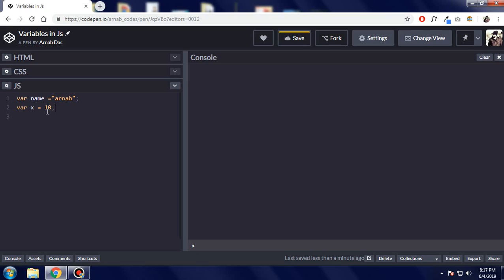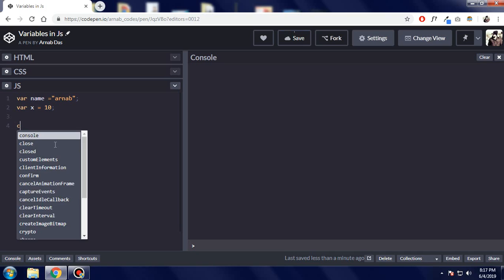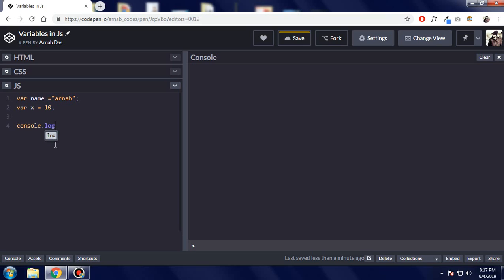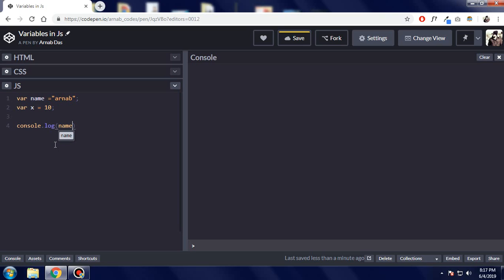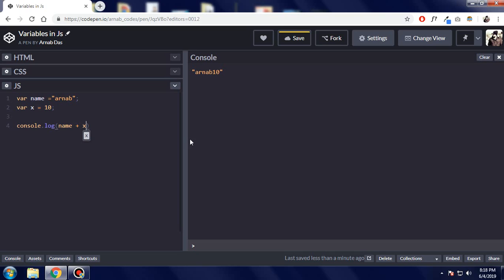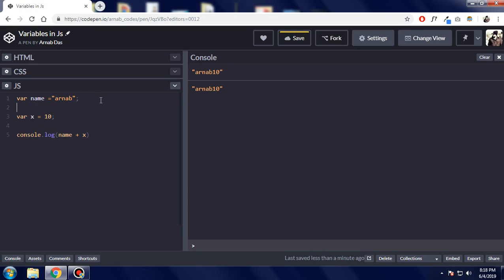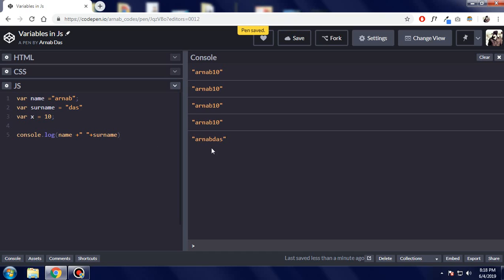JAVASCRIPT TUTORIAL FOR BEGINNERS (VARIABLES)